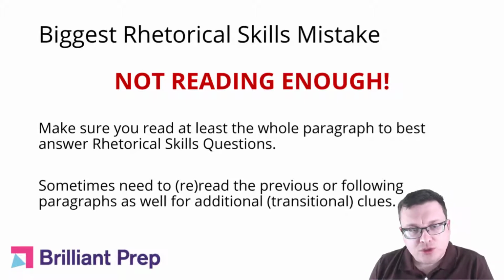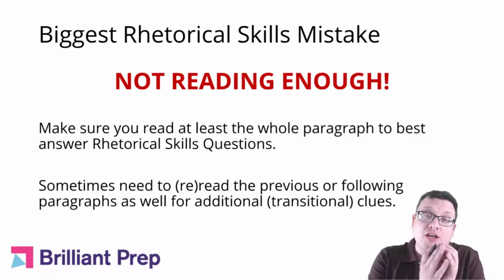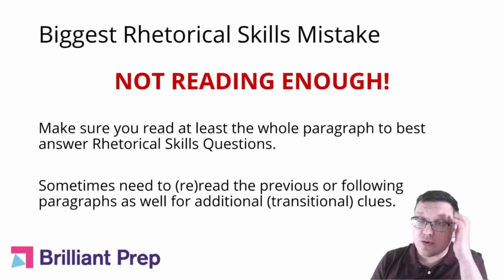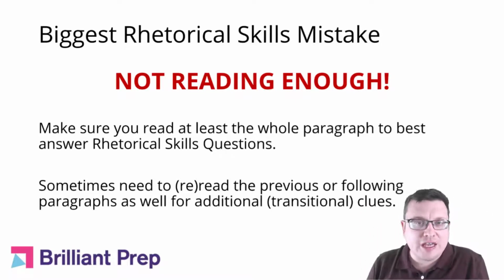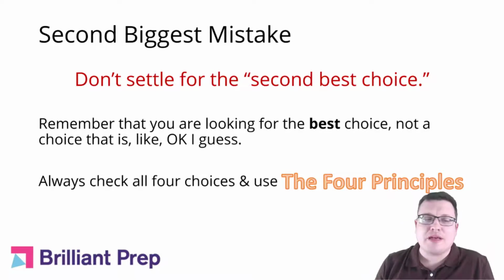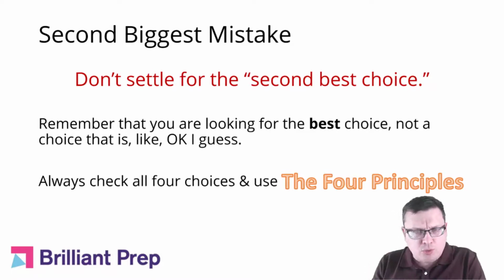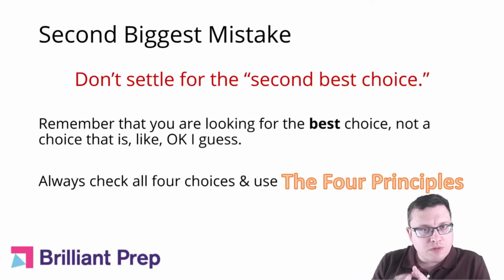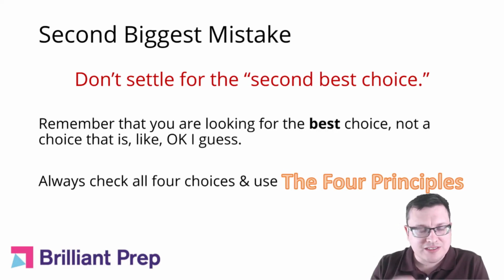Two Big Mistakes || SAT Crash Course Preview #6